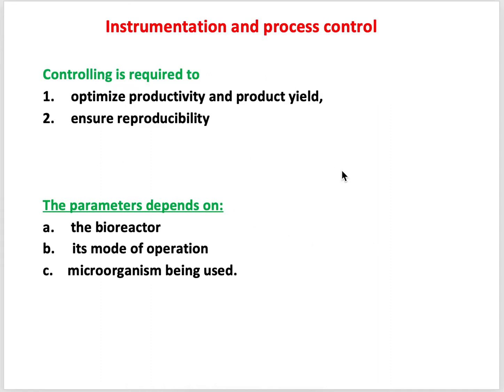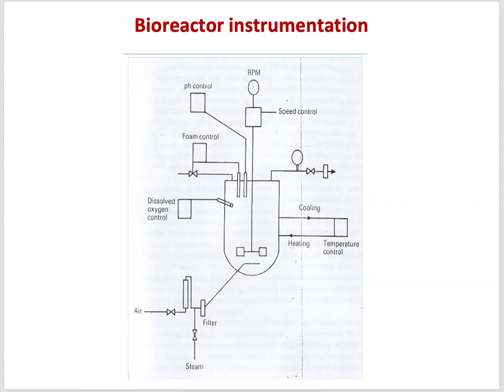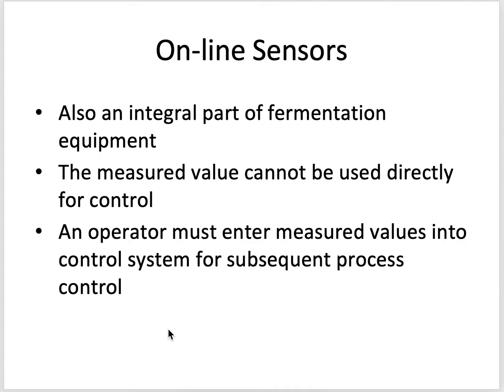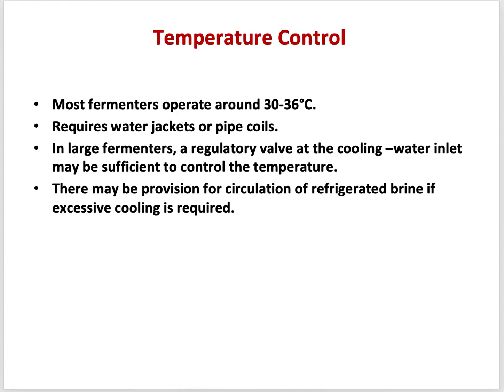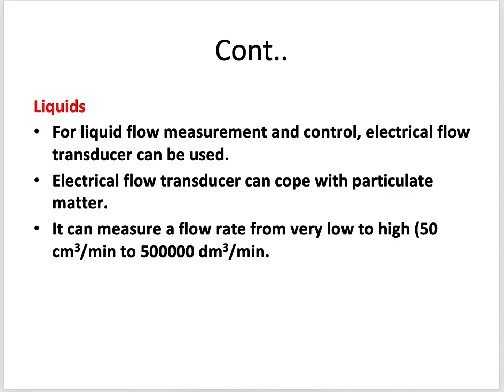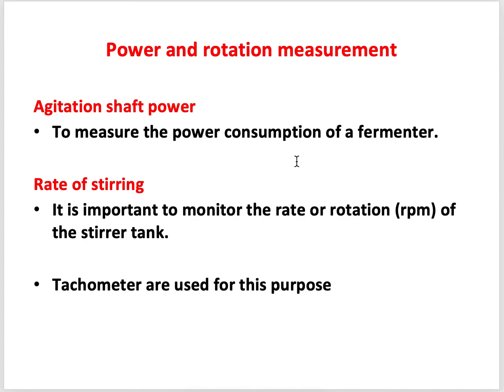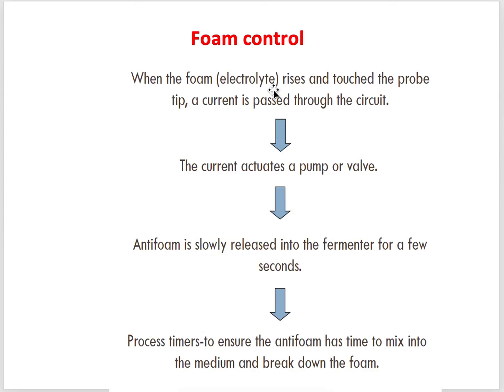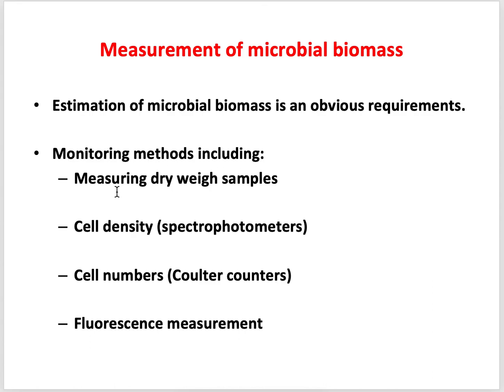L4 P1 Instrumentation and process control